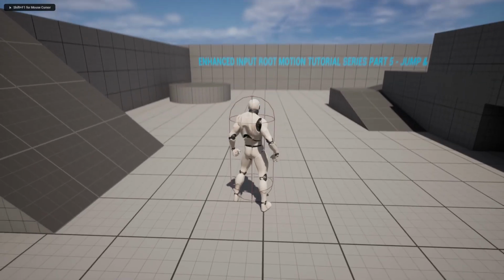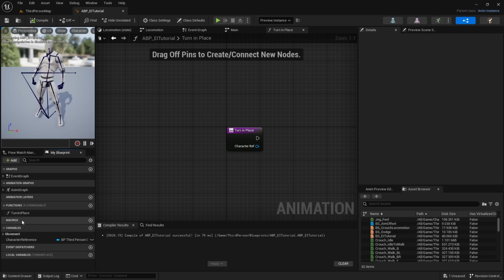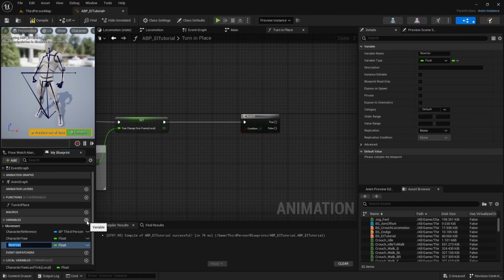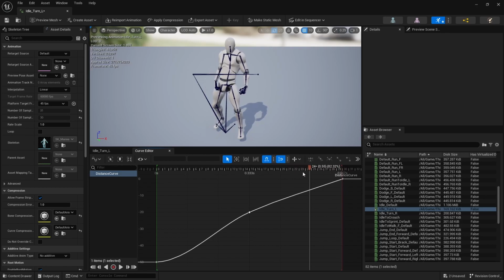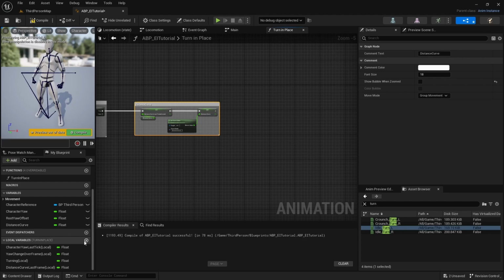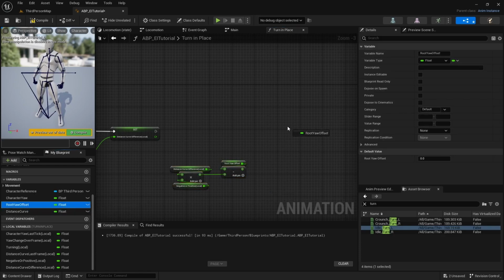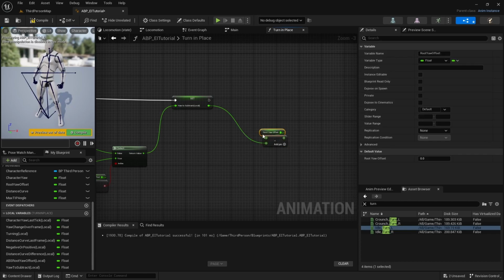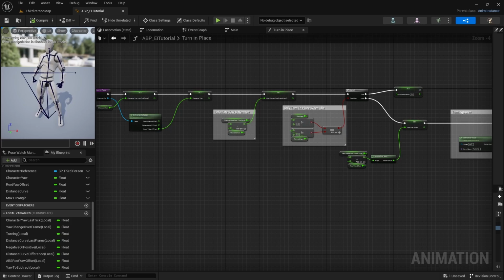UE5.2 Root Motion Turn In Place Addon Mini Series Part 1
In today's episode we get the calculation logic set up for turn in place animations. This is an addon to the Enhanced Input Root Motion series. If you are not following that series you will need to do some modification to the logic to get it to work correctly.

Sorry about all the sniffles, I was waiting on my sinus medicine to start working. 🤧

Setup by: Mark Luttrell with modification